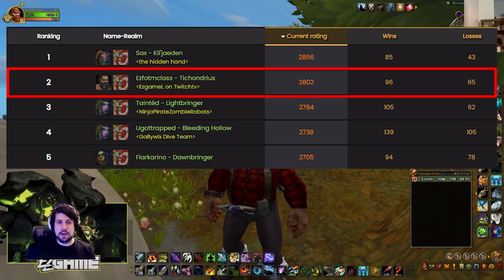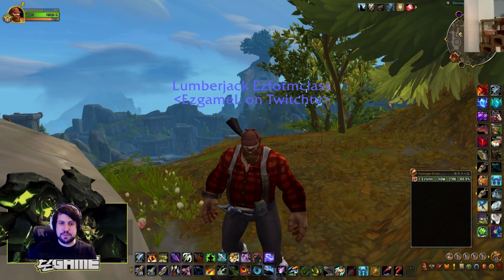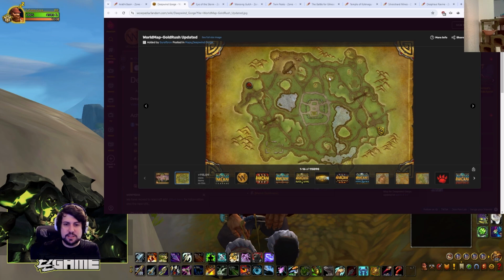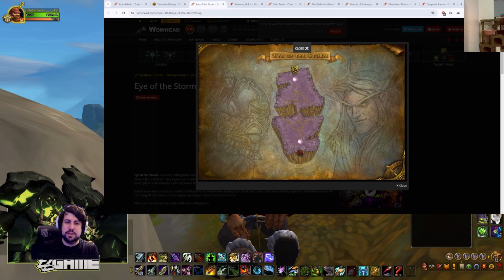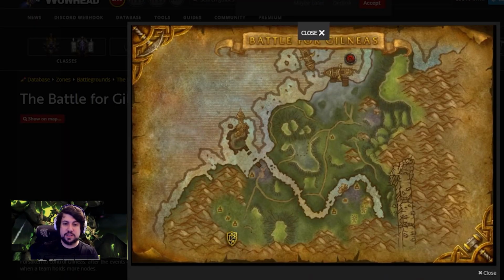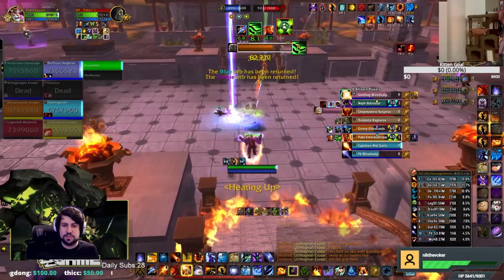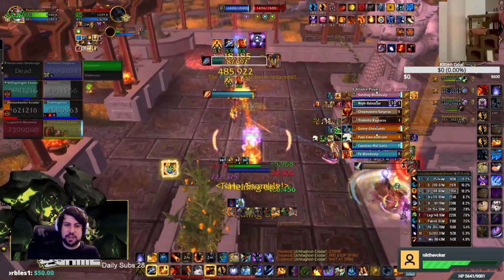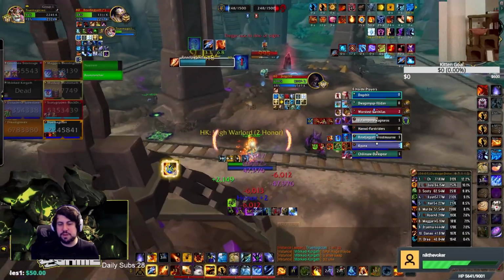The COMPLETE BG Blitz guide! | All maps | Win more games!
Be sure to stop by the Twitch to see some live gameplay and if you have any questions!

Time stamps:
0:00 - Introduction
2:11 - Node Maps (Arathi Basin/Deepwind Gorge
12:42 - Eye of the Storm
16:40- Flag maps (Warsong Gulch/Twin Peaks)
22:02 - Battle for Gilneas
24:30 - Temple of Kotmogu
28:11 - Silvershard Mines
31:32 - Deephaul Ravine
35:27 - Outro